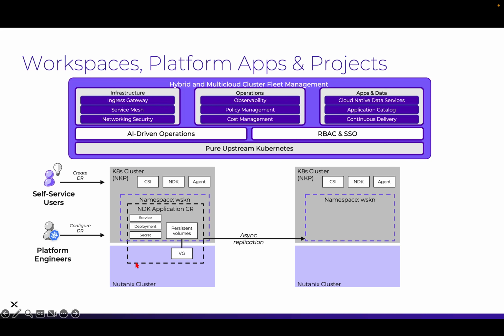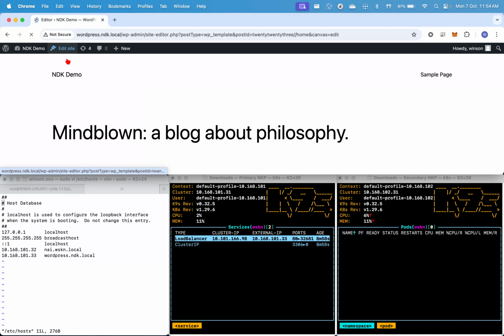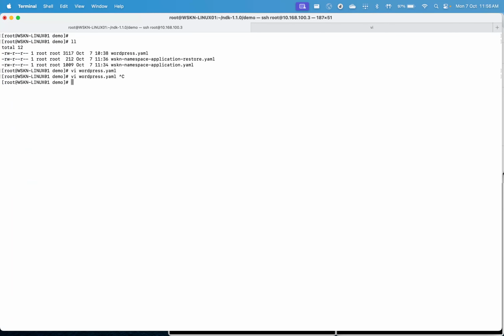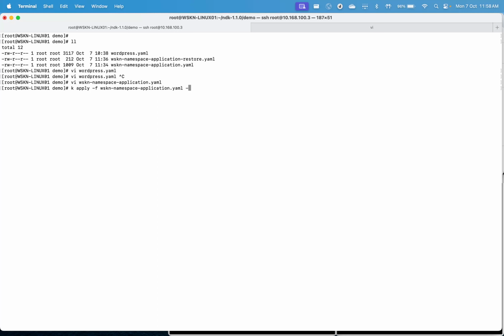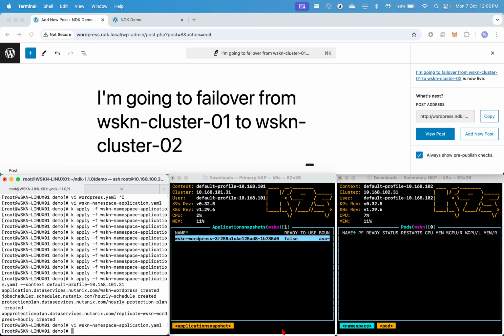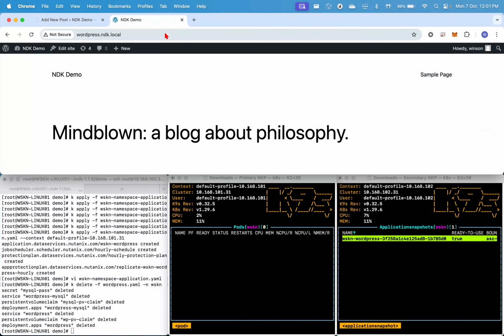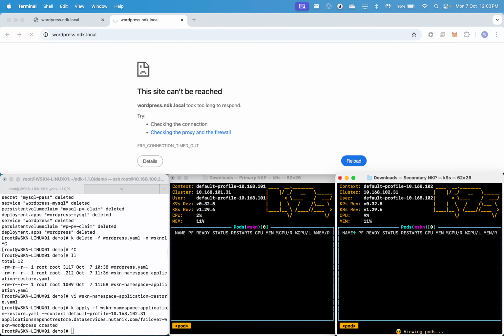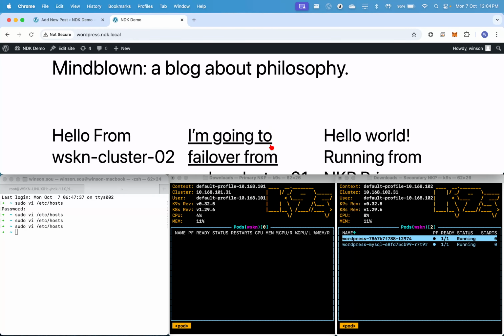NDK Application Failover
In this video, i demonstrate performing a stateful application failover in Nutanix Kubernetes Platform using Nutanix Data Services for Kubernetes.